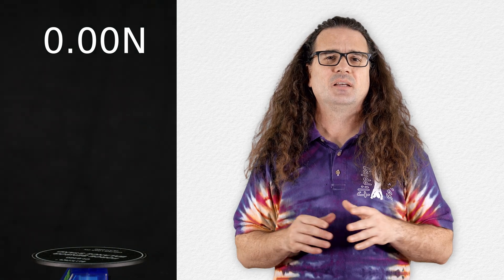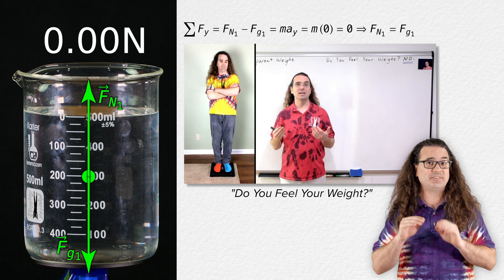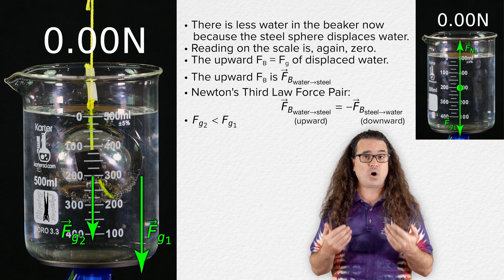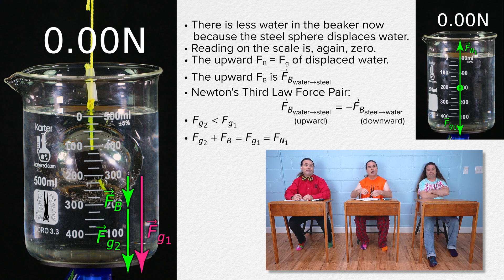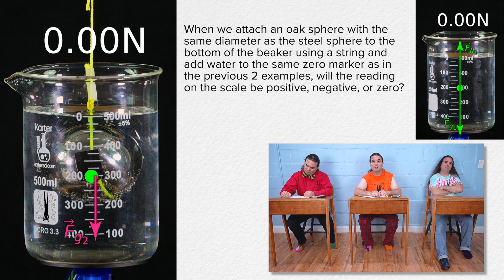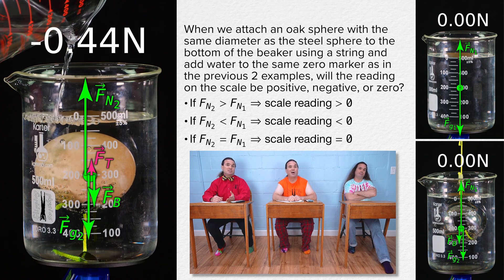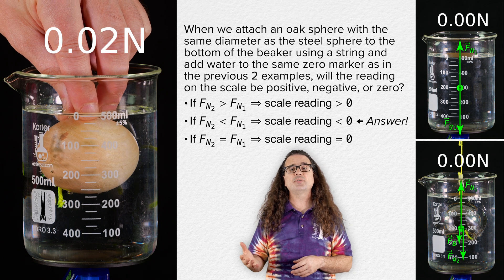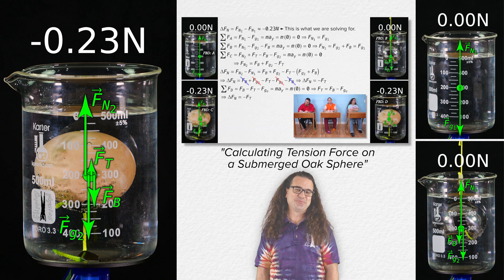Buoyant Force Demonstration with Steel and Oak Spheres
Discover the fascinating interplay between buoyant force, Newton’s third law, and free body diagrams in this hands-on physics demonstration. We explore how forces interact when a steel or oak sphere displaces water in a beaker on a digital scale. Perfect for physics students seeking to deepen their understanding of buoyancy and force analysis.

Thank you to Jonathan Everett, Lou Jison, and Christopher Becke for being my Quality Control Team for this video.

Chapters:
0:00 Just the Beaker and Water
2:28 Suspending a Steel Sphere in the Water
4:35 Downward Buoyant Force?
5:40 Adding the Oak Sphere
8:52 Oak sphere detaches from Bottom